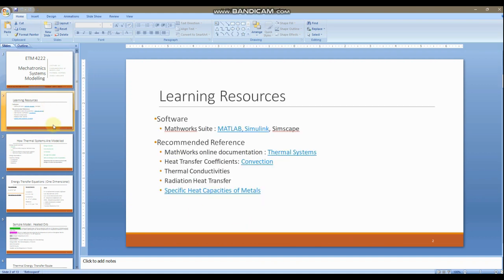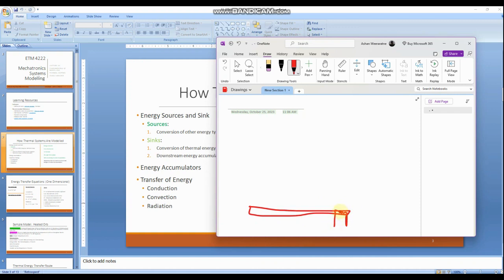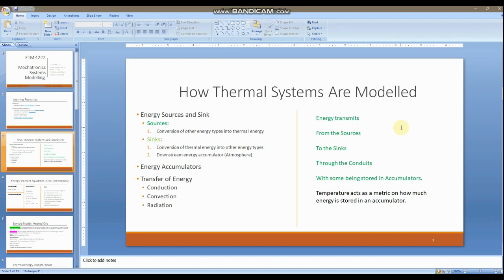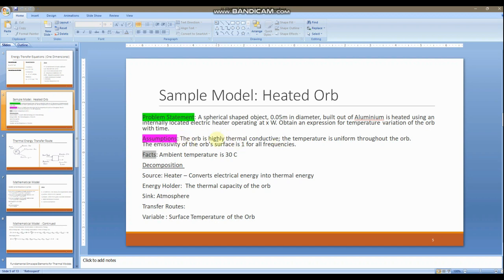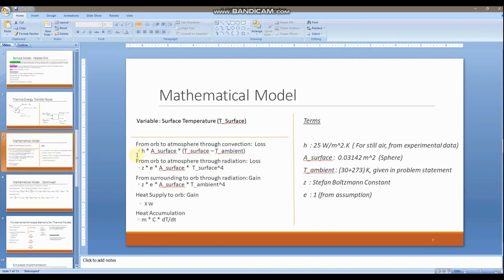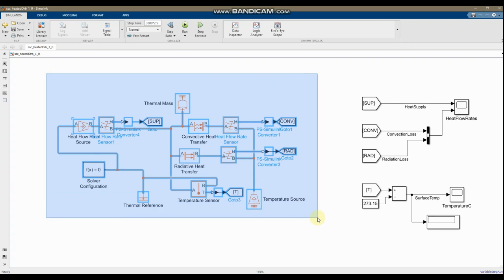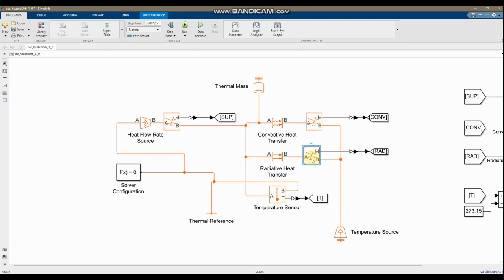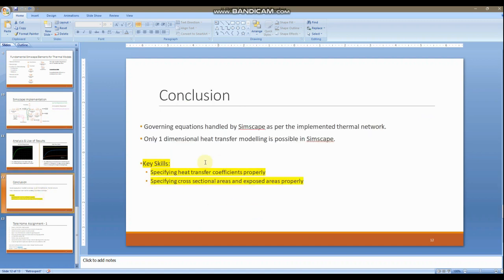Lecture 10 Modelling Thermal Systems